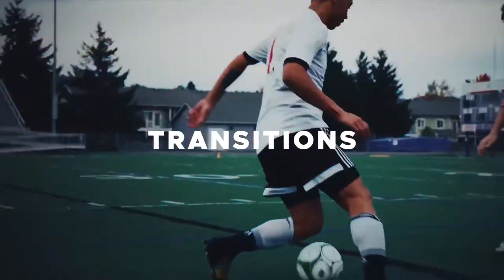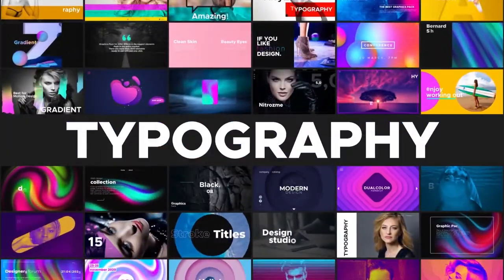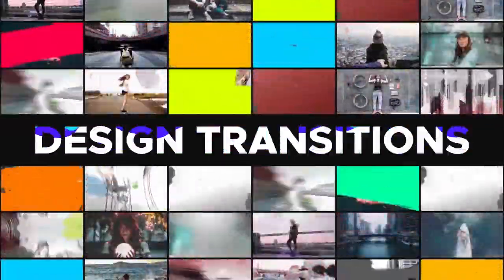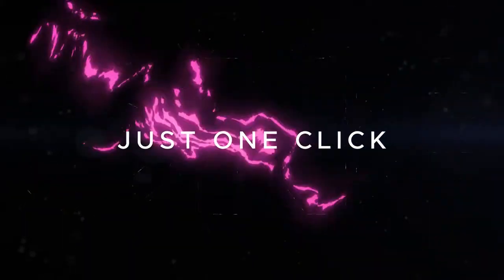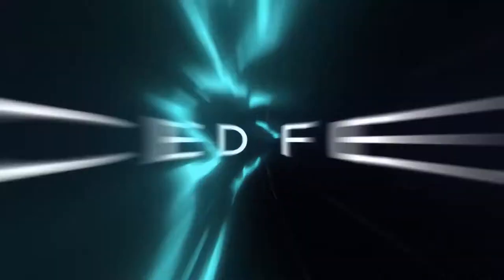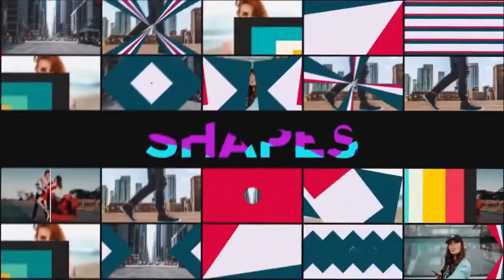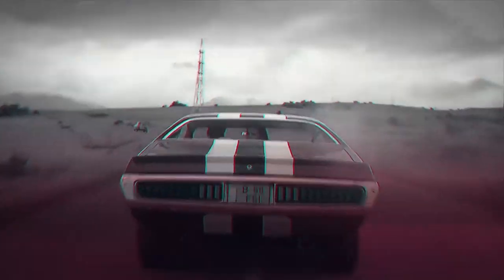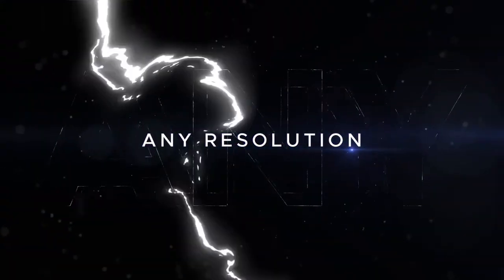Graphic Transitions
Over 1700 brand new transitions. This is a library of 1700 brand new transitions which will save you a lot of time and help you professionally edit your video in a matter of minutes. Transitions Library contains all types of ready to use effects from different categories: Cartoon, Glass, Glitch, Grunge, Modern, Smoke, Split, Zoom, Fade, Spin, Flat, Glitch, Panoramic and many more. Every category contains different types of effects and creates unique stylish look. Apply a preset in one click and use Control Panel to adjust it like you want. We will frequently update Transitions Library and add more categories and effects.

Features
Over 1700 effects&transitions for any media content.
No holders needed – presets work through adjusment layers.
Animation Studio extension included.
Supported 2K, 4K, 8K resolution.